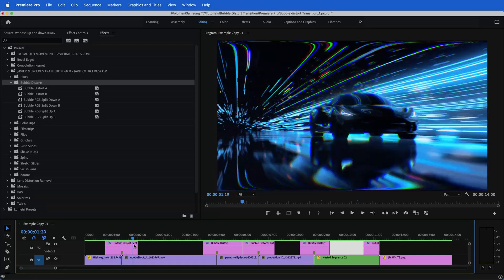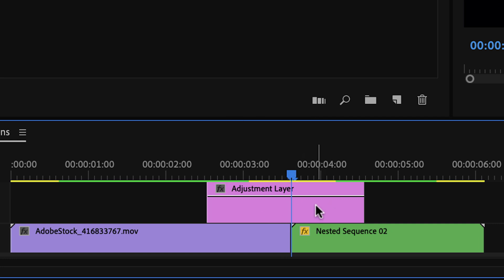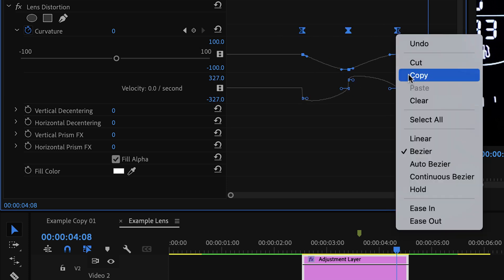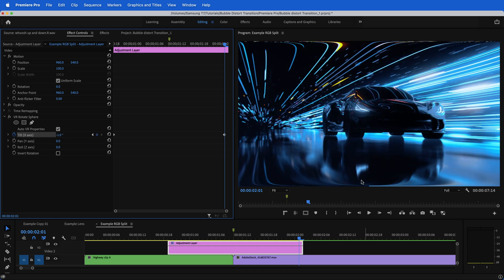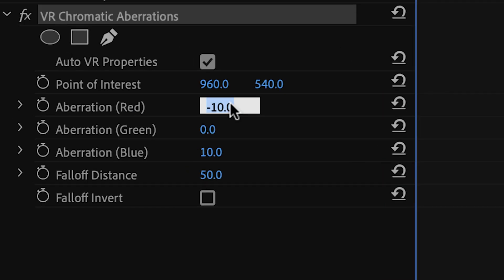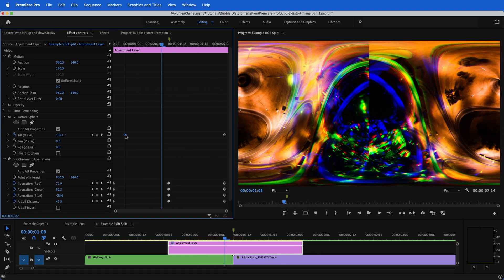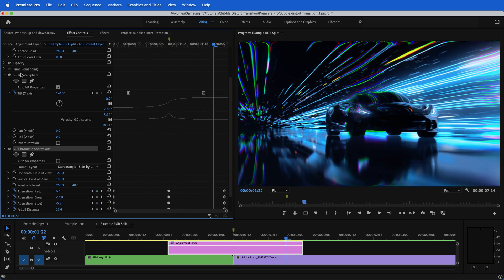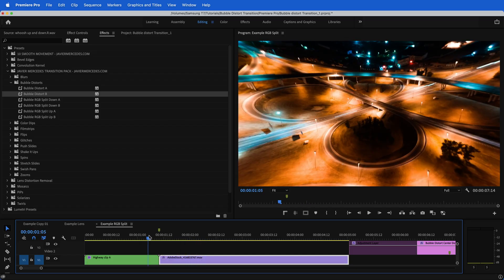Bubble Distort Transitions In Premiere Pro (How To)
In this video I show you how to get 2 styles of Bubble Distortion transitions in Adobe Premiere Pro. One using Lens Distortion and another using RGB Split chromatic aberrations with the rotate sphere effect.

00:00 Intro Examples
00:42 Lens Distortion Bubble Transition Effect
02:28 RGB Split/Sphere Rotate Transition Effect
06:16 How to apply using my preset pack